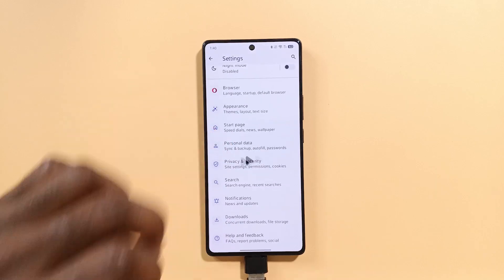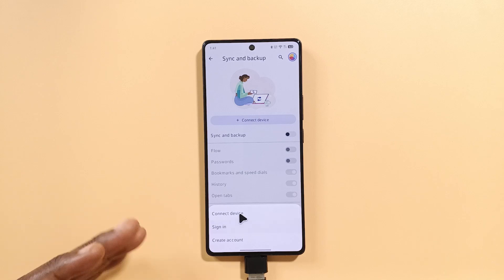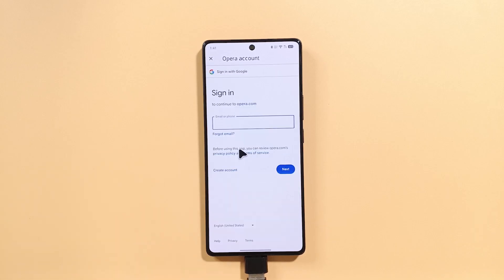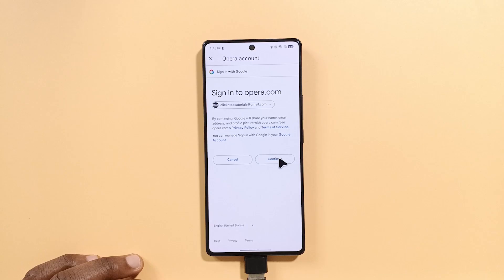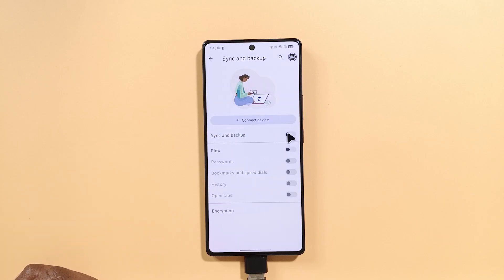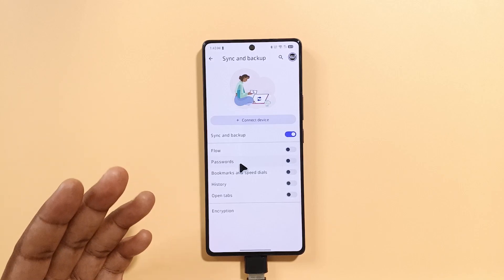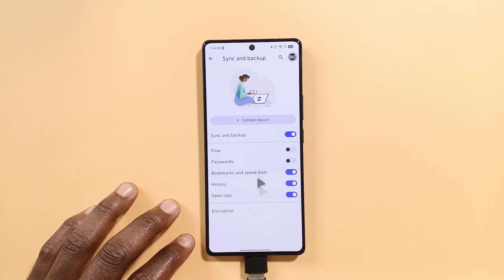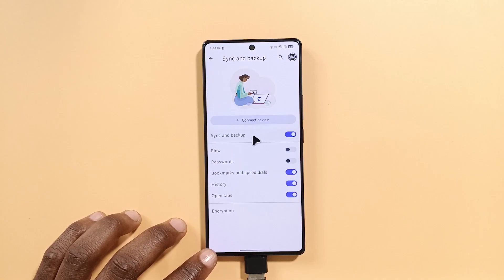Opera Browser: How to Enable and Use Synchronization